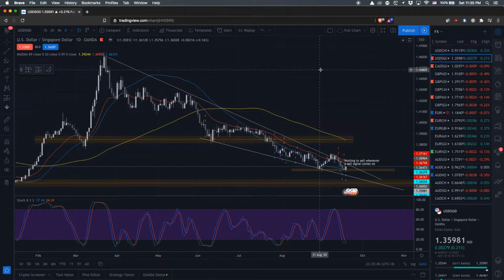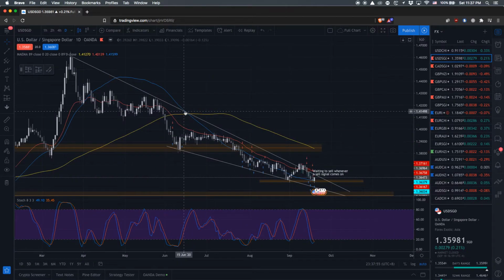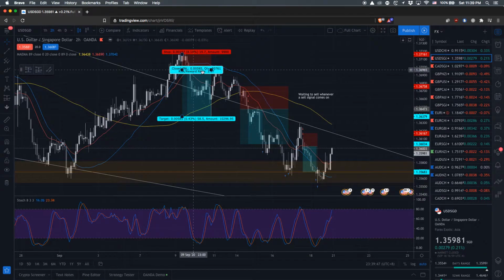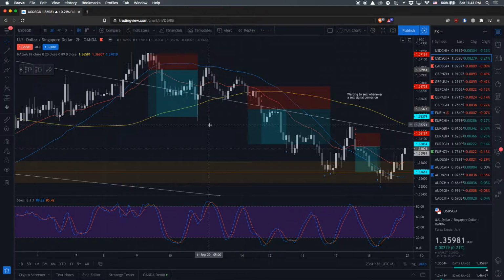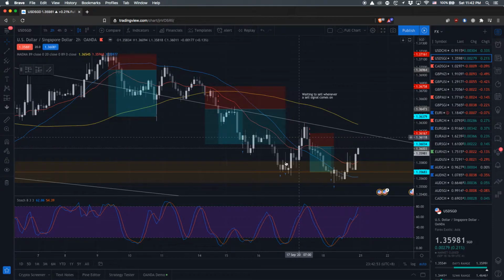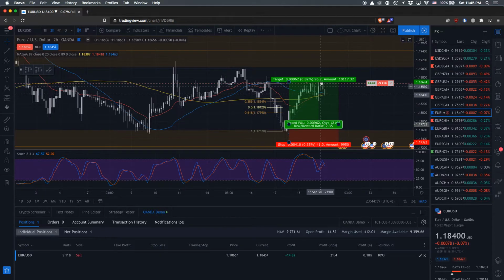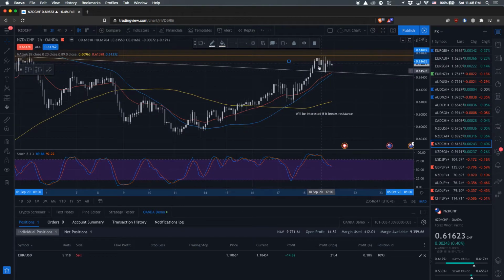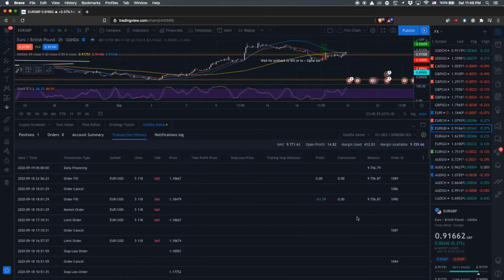Day 66 - Great Demo Trading Week!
Welcome to my 7 minute Daily Vlogs

In case you finding this video and you are lost - This channel is a personal project where I decide to log down my progress and journey as a newbie to trading to a full time trader one day.

Bear in mind that anything and everything I say in my videos is based on what I have learnt so far and not always experience, as experience comes with time and. experience, which I have yet to accumulate.

Feedback and points for improvement are always welcome!

More info in my channel about page.